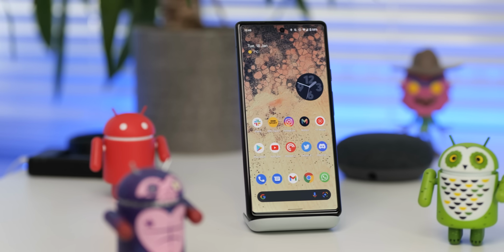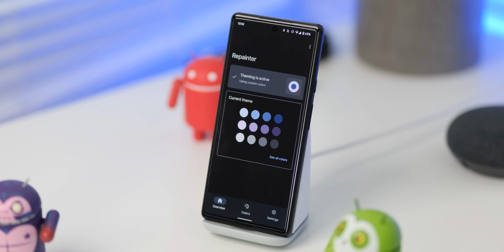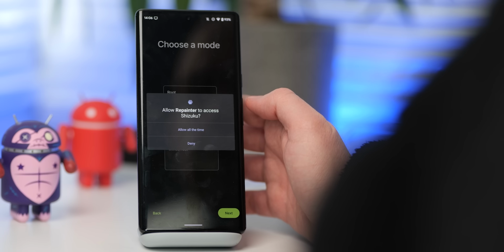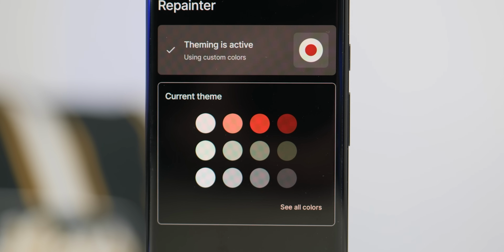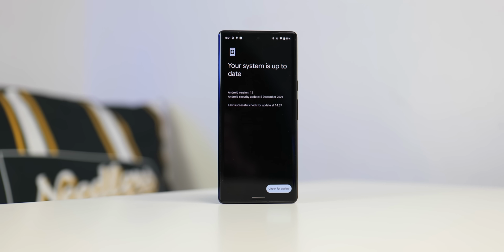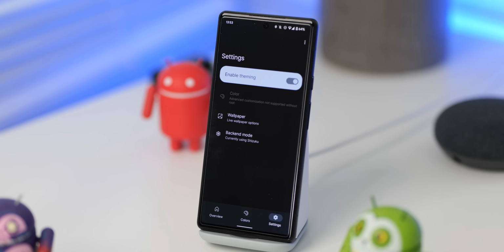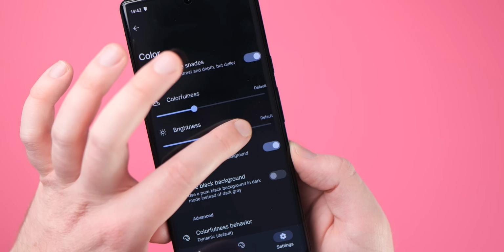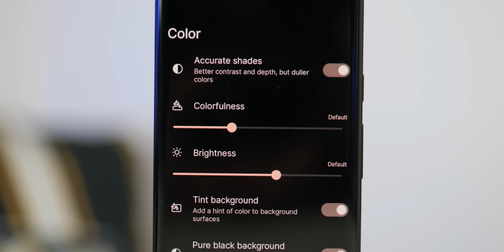Repainter hands-on: Make it Material YOURS!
Material You just ain't "YOU" enough. Fix it with the help of Repainter...